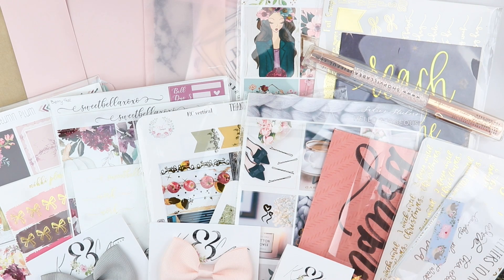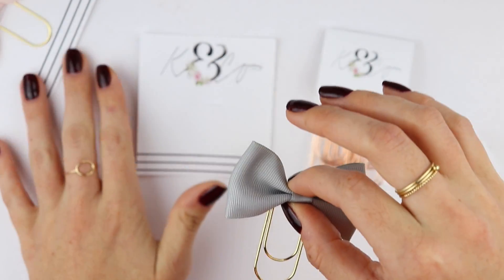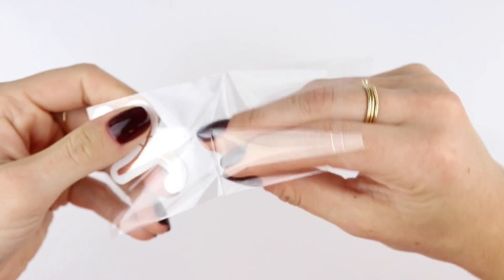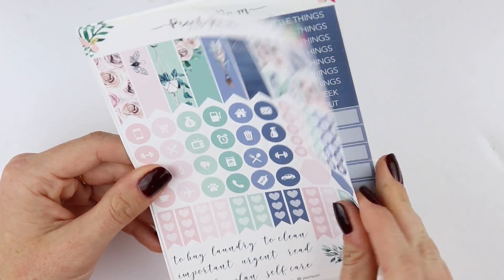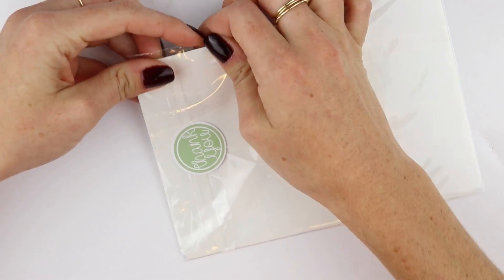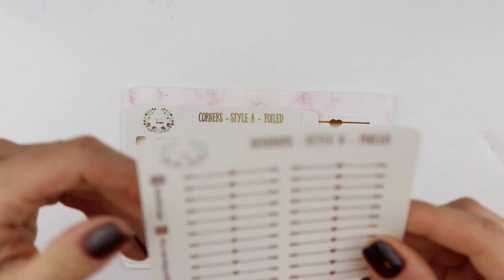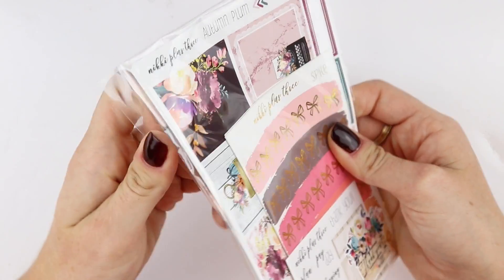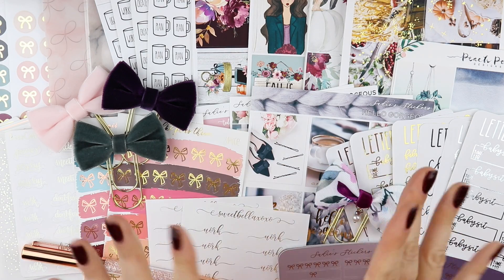YAY! Etsy Haul!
Nails: Gelish "Black Cherry Berry"

Peach Pom